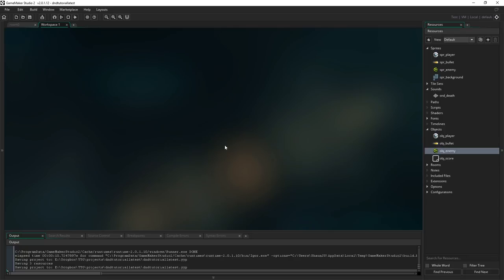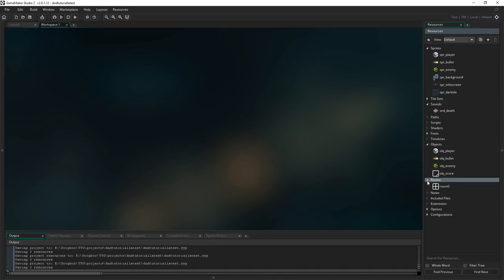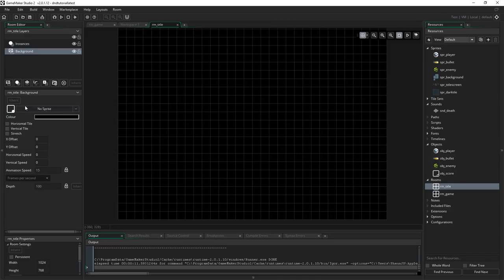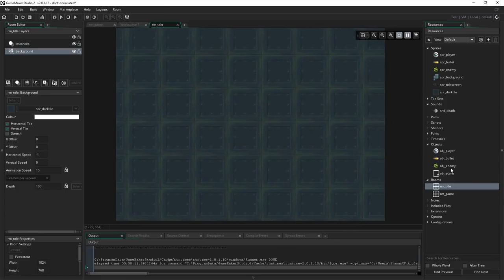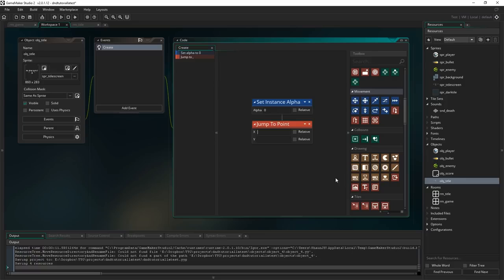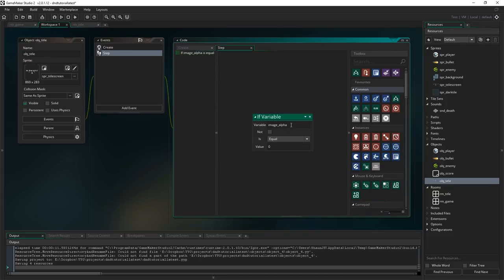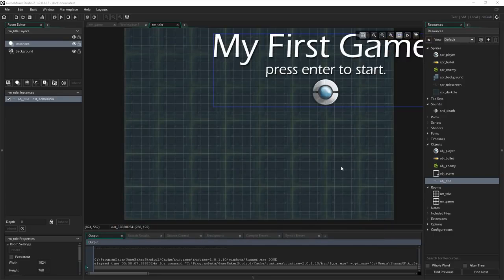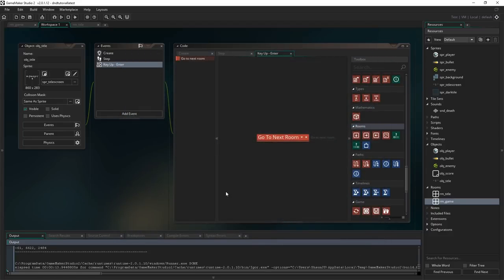GameMaker Studio 2 Your First Game DnD Part 7